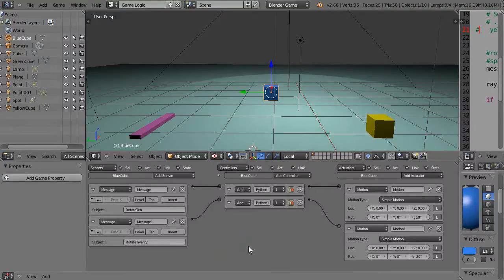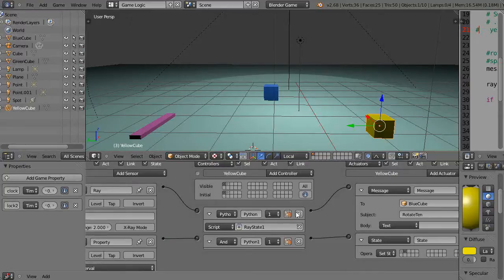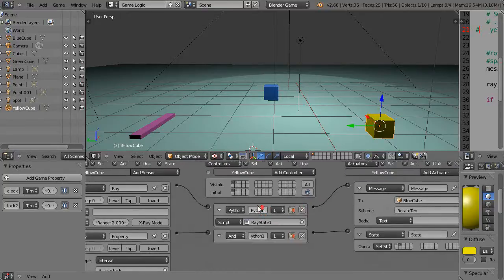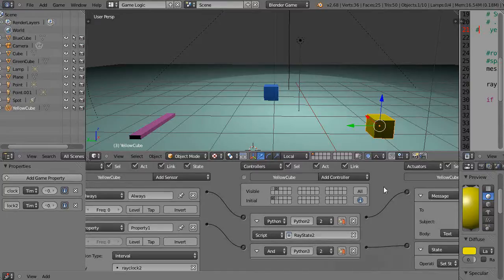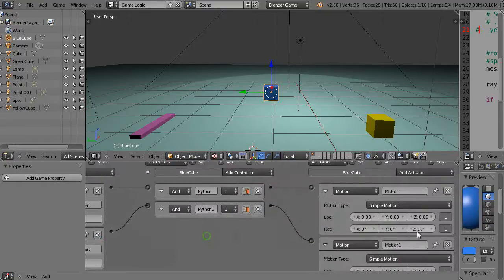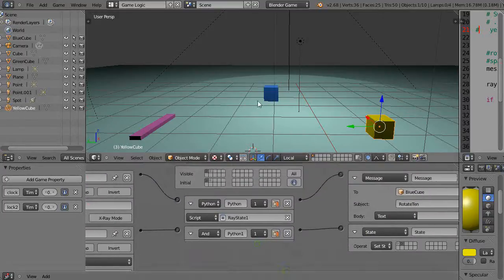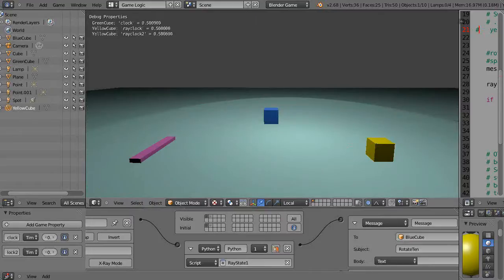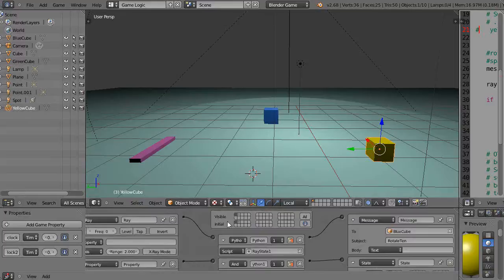Blender Tutorial - Switching States with the Timer in the Game Engine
In this Blender tutorial, I show you the basic setup that I have in place for using timers to switch states within the game engine. Though I'm using Python code in the background, it's easy to use extra properties (variables) to control how long each state is active, allowing you to use logic bricks instead.